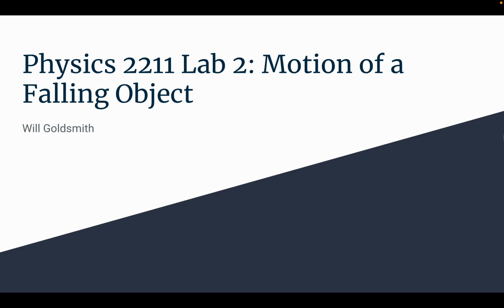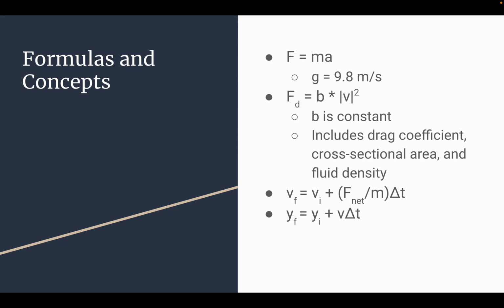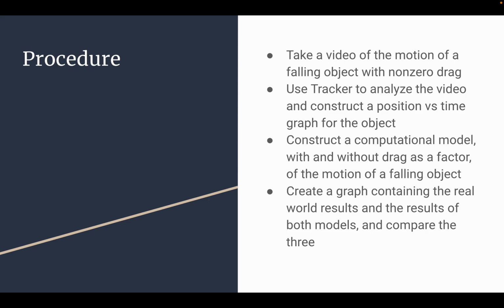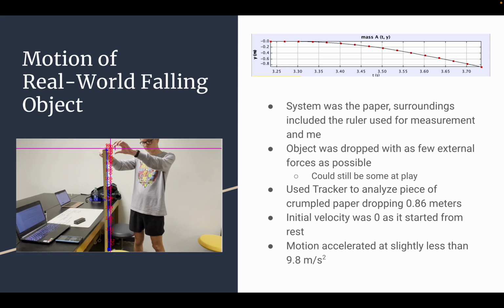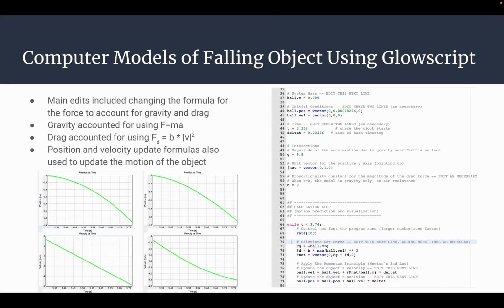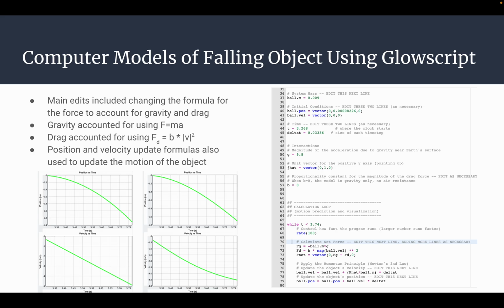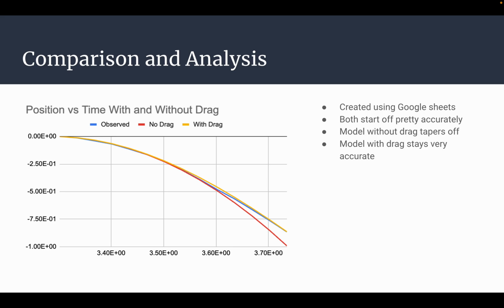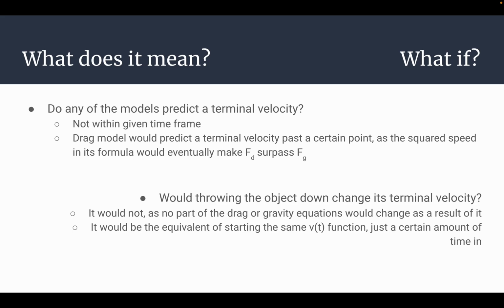Physics 2211 Lab 2: Motion of a Falling Object